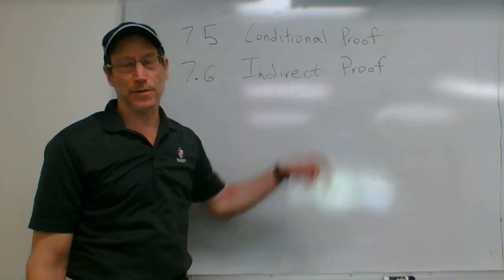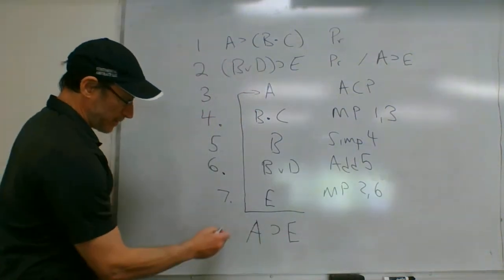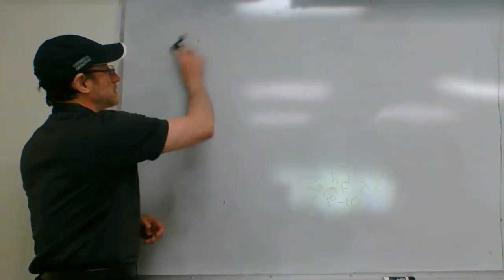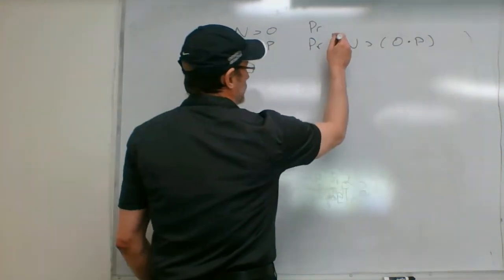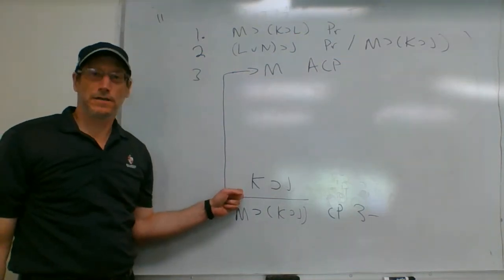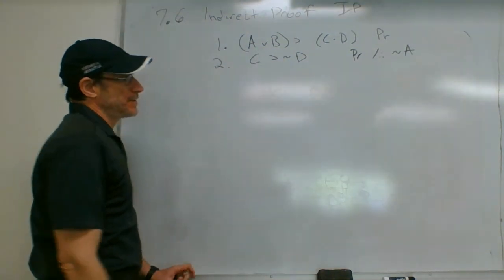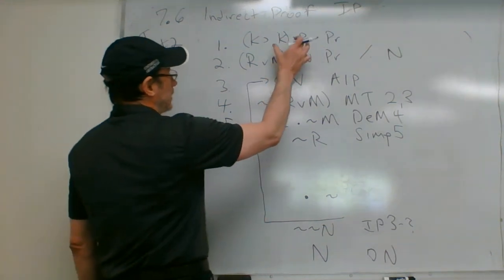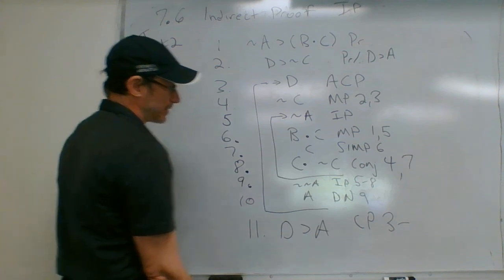Logic 7.5 and 7.6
These sections discuss two new rules, known as Conditional Proof and Indirect Proof. Homework is to work on doing proofs in 7.5 I and 7.6 I.